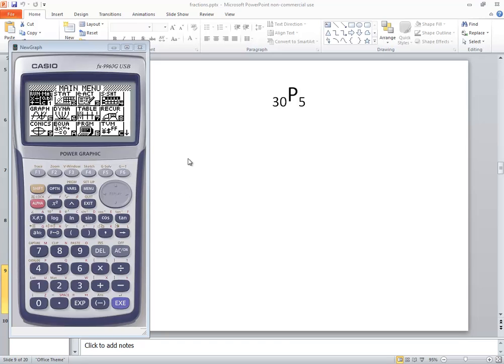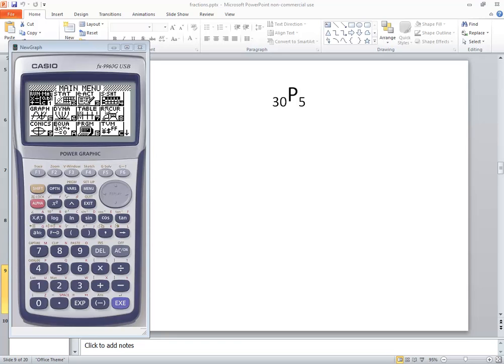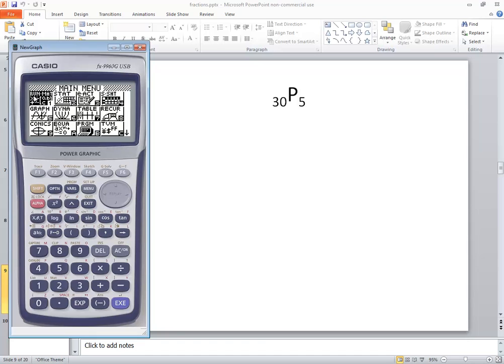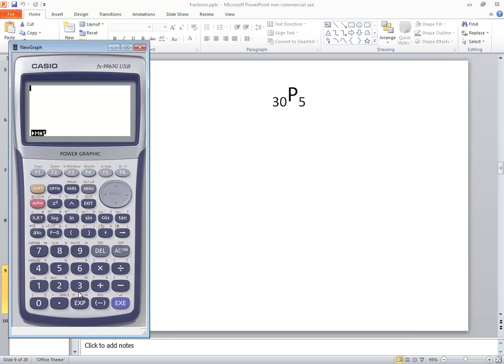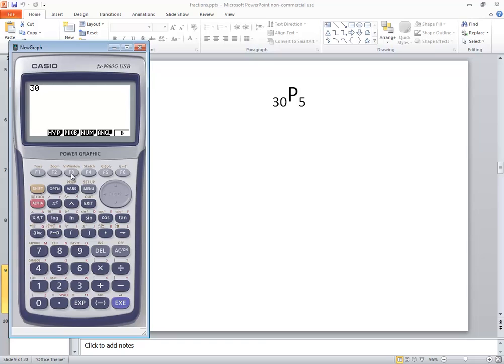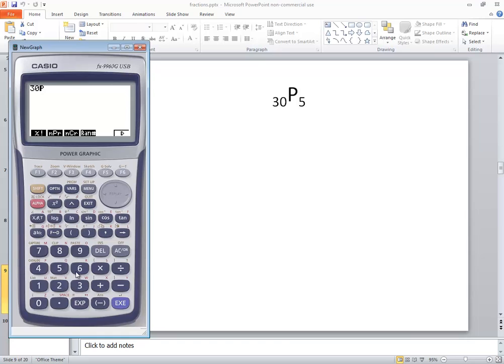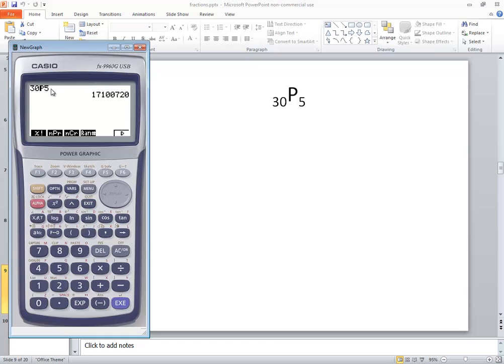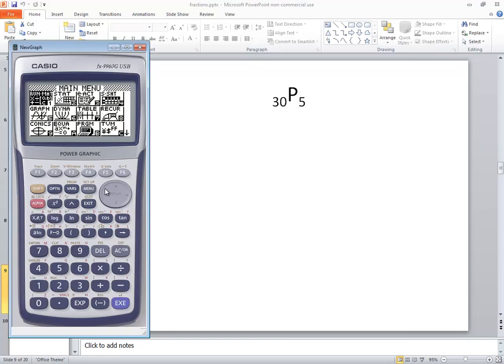Casio FX-9960G - Statistics - Permutations